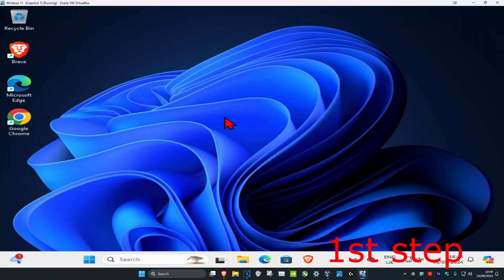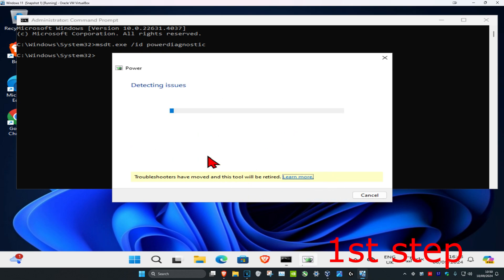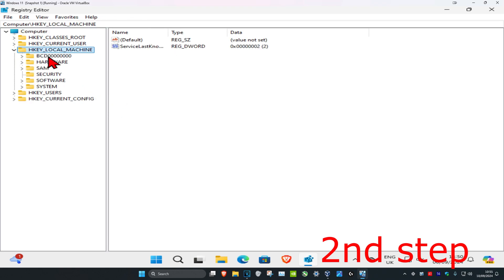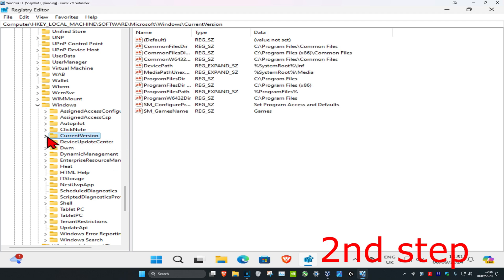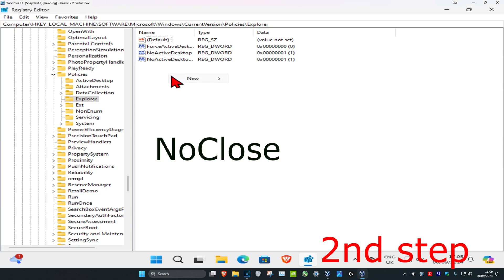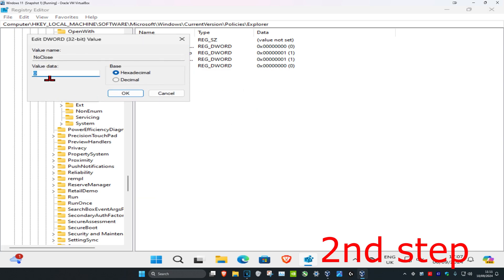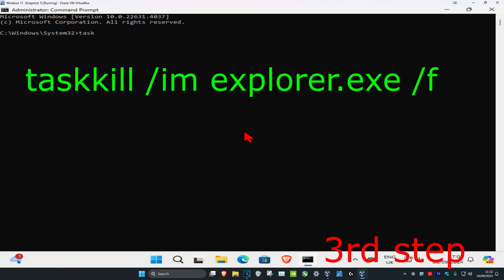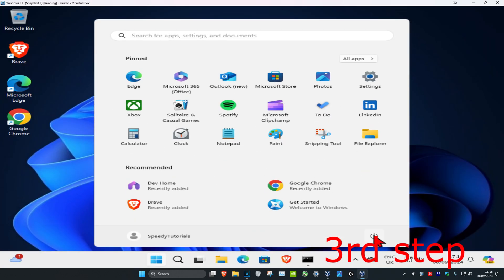There Are Currently No Power Options Available [2026 Fix]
There Are Currently No Power Options Available [2024 Fix]

There Are Currently No Power Options Available In Windows 10 FIX [Tutorial].

Some Windows users are encountering the ‘There are currently no power options available’ error when trying to click the Power icon from the startup menu. The issue is mostly reported to occur on Windows 11 and Windows 10. Affected users report that they suddenly lost all available power options – They can no longer use the Shutdown, Restart, Sleep or Hibernate options from the Power Options.

CMD Commands:

msdt.exe /id powerdiagnostic
taskkill /im explorer.exe /f
explorer.exe